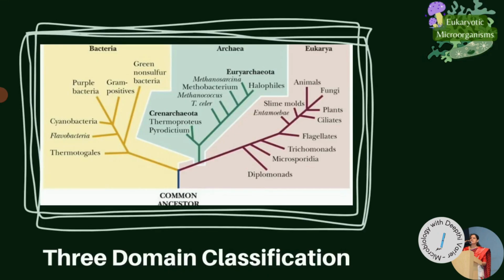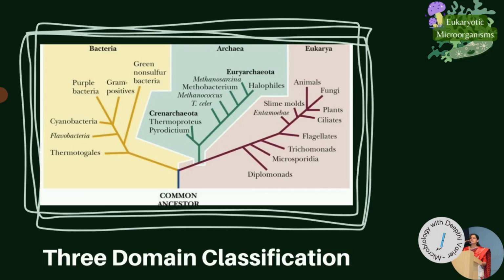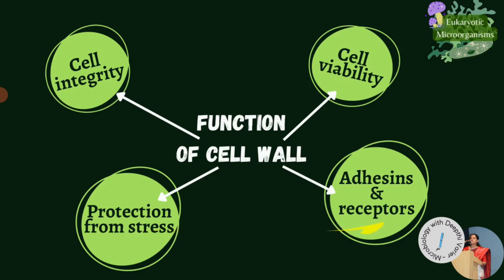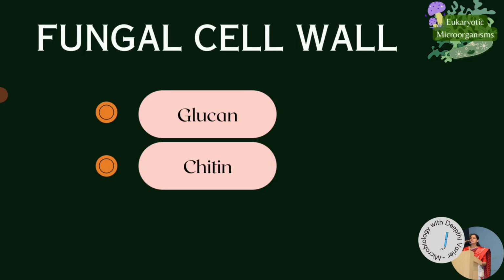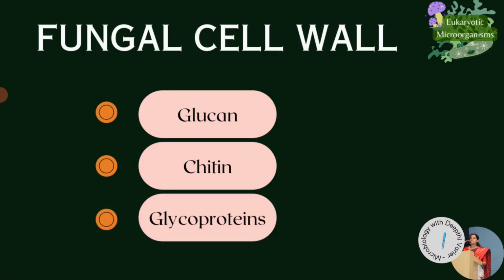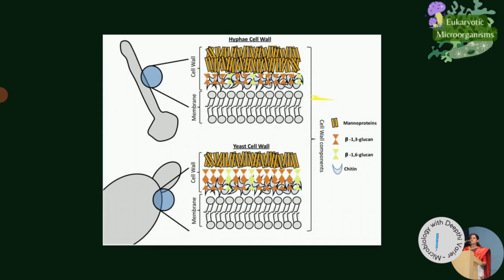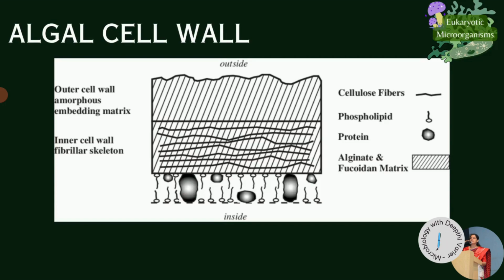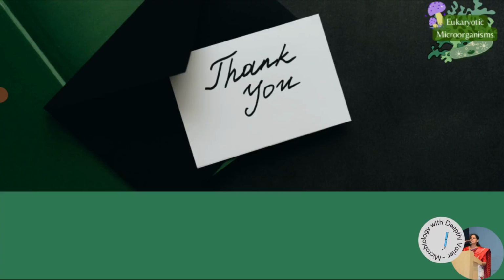Cell Wall | Eukaryotic Microorganisms | Fungi | Algae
Learn the structure and function of fungal & algal cell walls in this video.